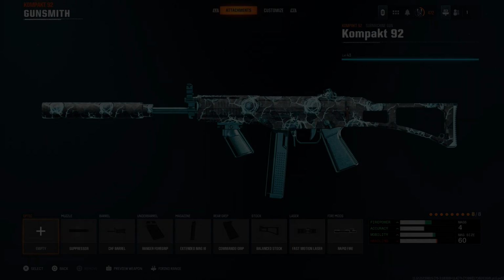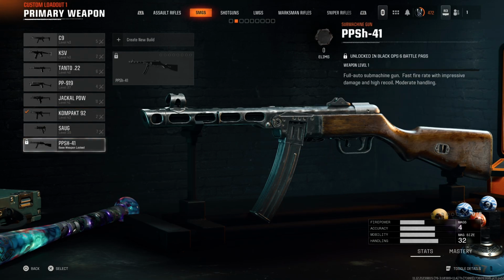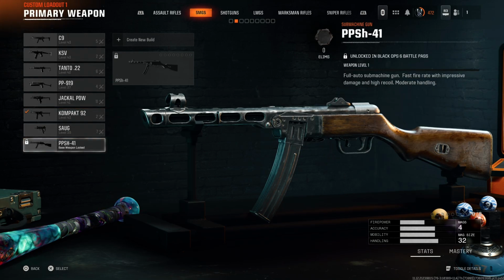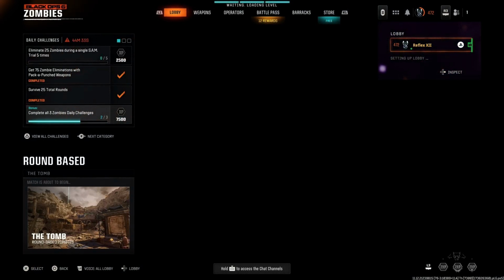Getting The Kompakt Nebula! - Black Ops 6 (30/43)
YouTube Background Music Credit